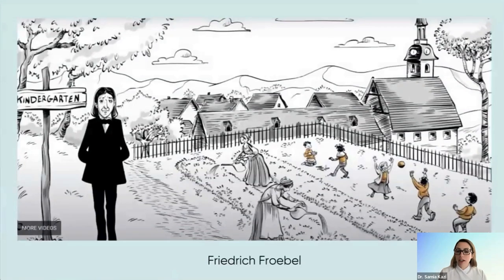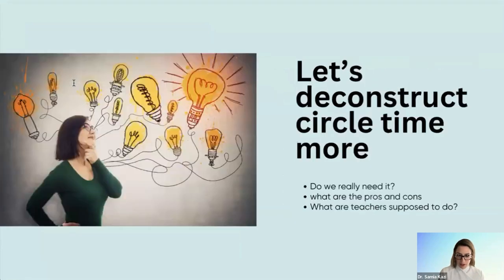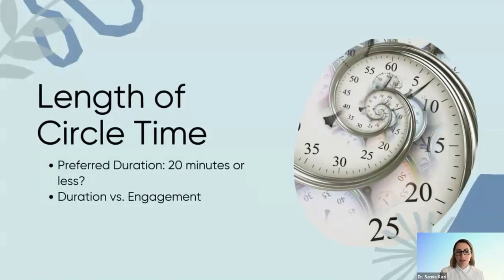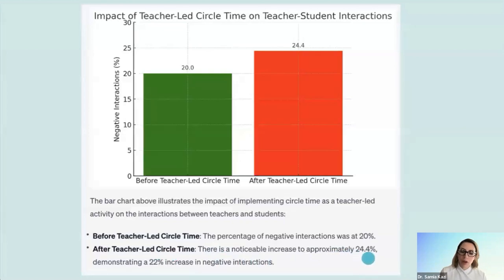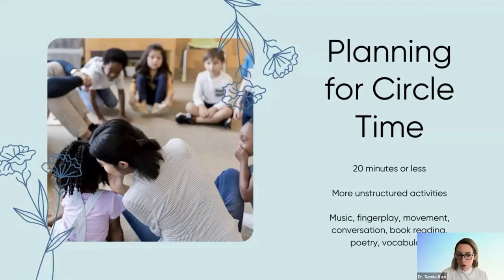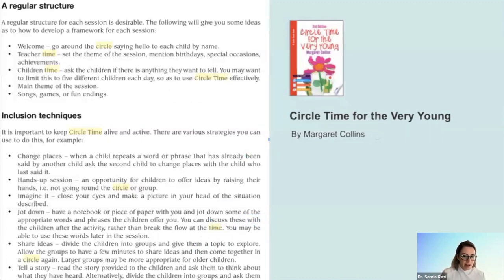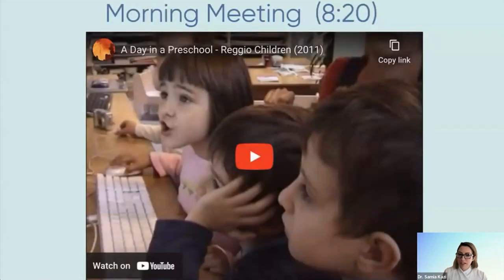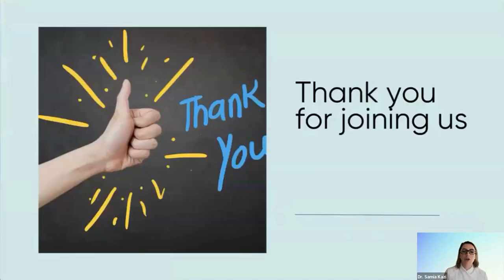Engaging Circle Time Strategies